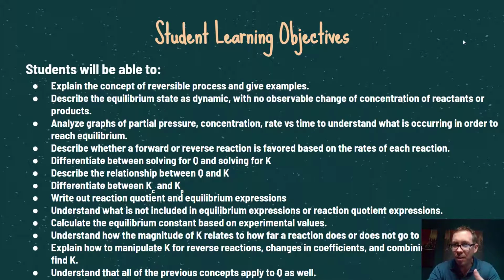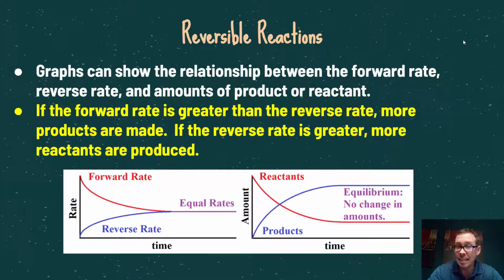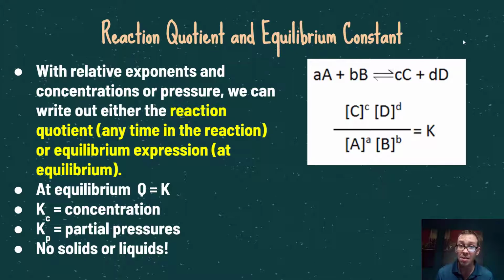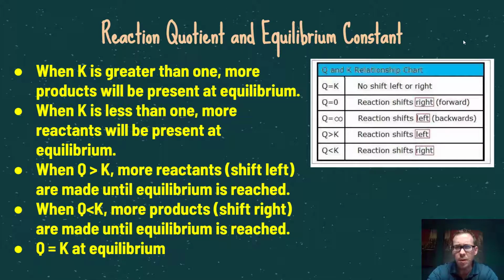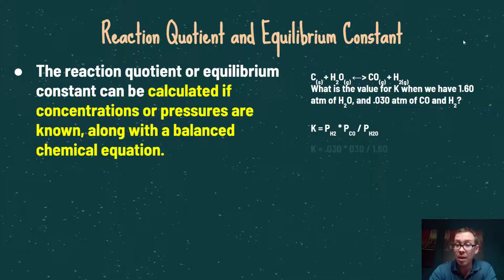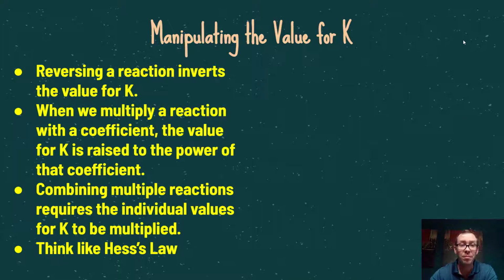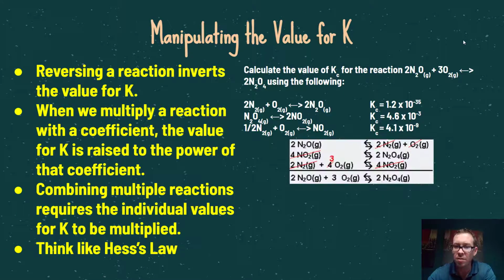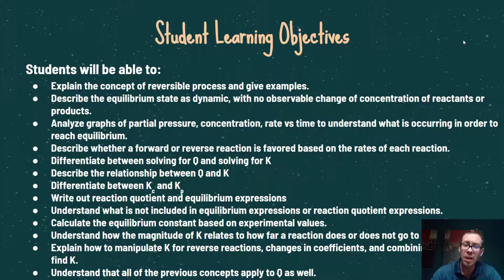AP Chemistry: Video 7-1: Equilibrium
This video discusses the concepts of equilibrium, calculating K, comparing K and Q, solving for K, the meaning of K and Q, and what is occurring when a system is at equilibrium.